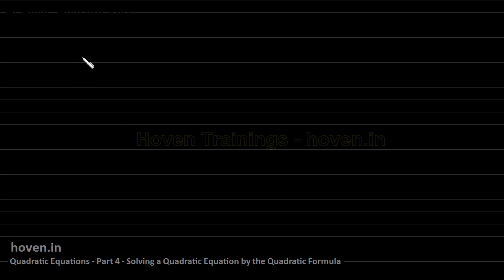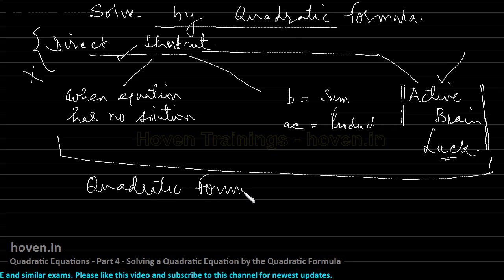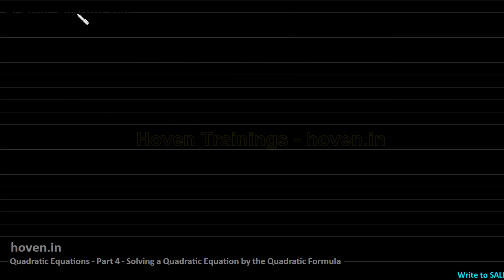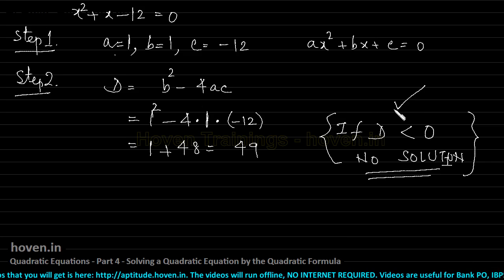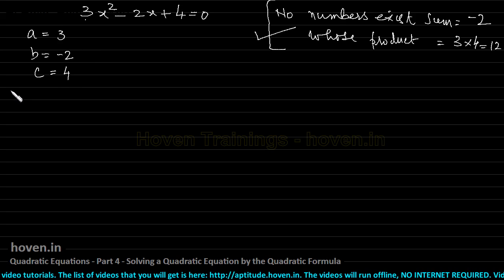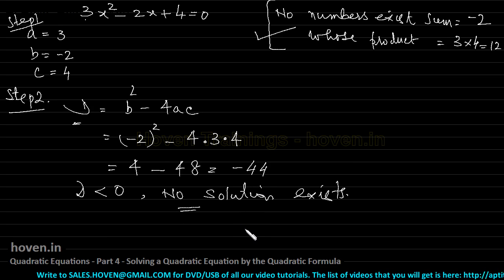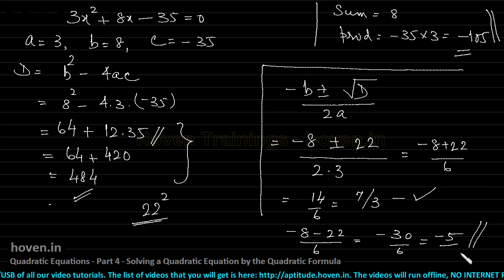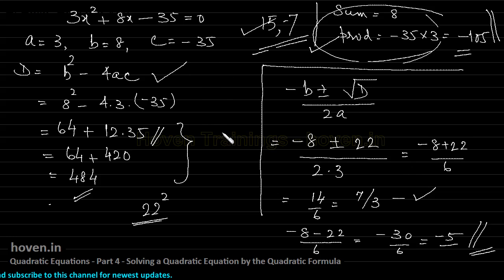QUADRATIC EQUATIONS (Part 4) How to solve by using the Quadratic Formula | SSC CGL,CAT,GMAT Ex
The quadratic formula succeeds exactly where the direct shortcut method fails. It helps you determine conclusively whether a quadratic equation has a solution at all - something which the direct shortcut method cannot do. That's why the quadratic formula is there in our books, and has its followers, like me. But this method is longer, and includes the dreaded square root. I have spent some time in this video to cultivate you, and to prepare you to take the quadratic formula head on. Numerous examples have been taken. Some of them are such that they cannot be solved at all, or solved with a lot of difficulty with the shortcut method. The purpose is to bring forth those cases where the quadratic formula scores over the shortcut method.

These concepts of algebra are targetted  for SSC CGL, CAT, GMAT and Bank PO Exams.